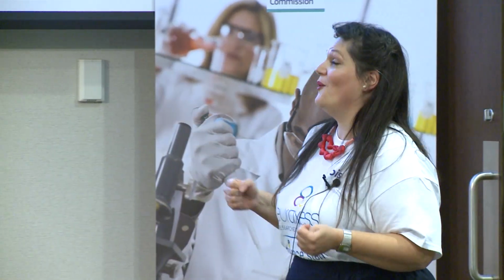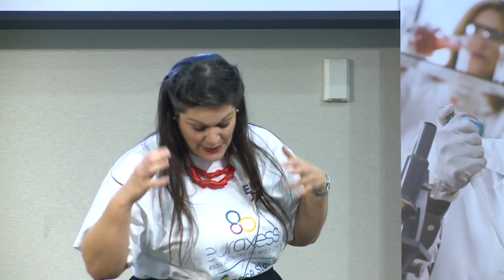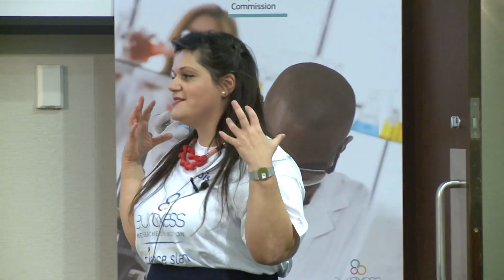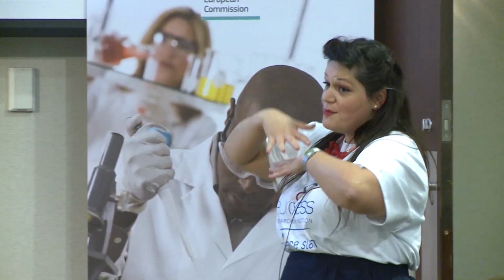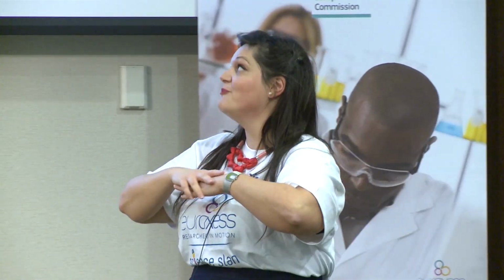Dr. Elpis PAVLIDOU - EURAXESS Science Slam 2014 FINALIST #3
The Slam title is 'The Little Spie and the Hidden Word'

The talk was given at MaRS Discovery District in Toronto, ON, Canada on 22 October 2014.